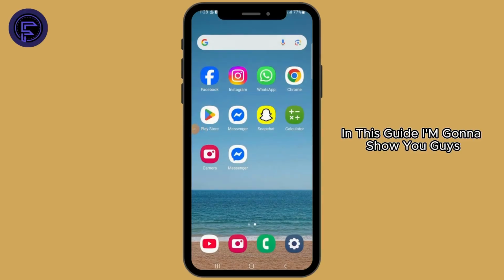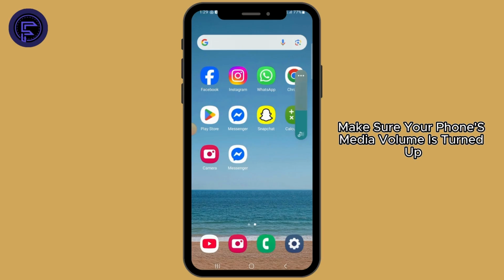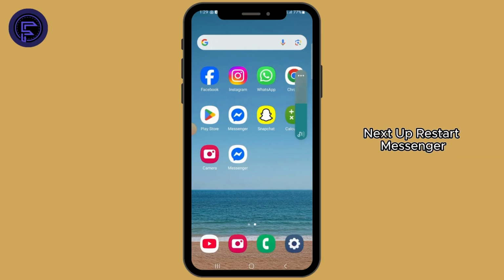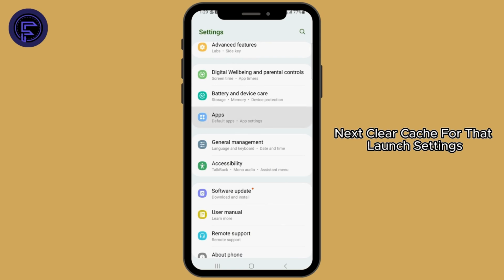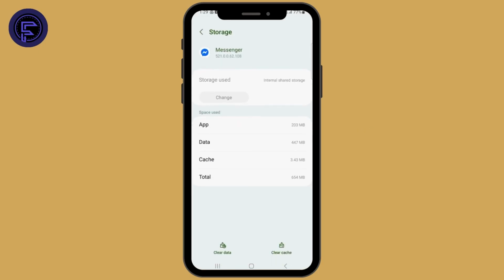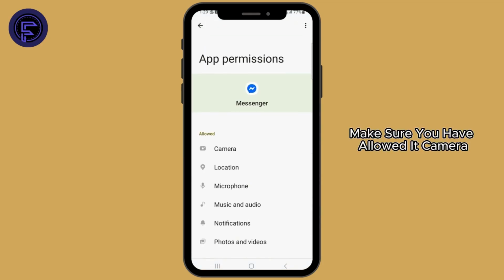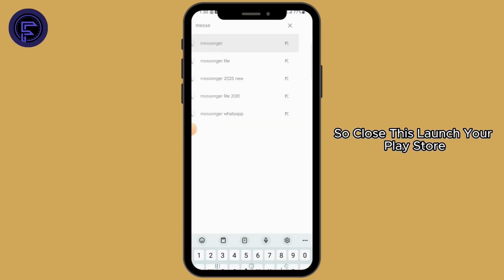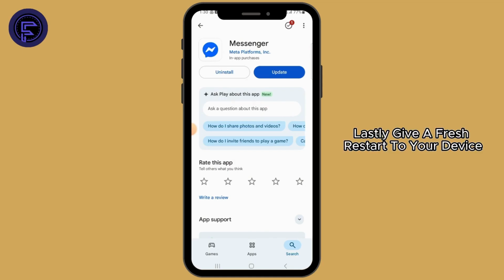Fix Facebook Messenger Voice Message No Sound (2026) – Step-by-Step Guide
Can’t hear voice messages on Facebook Messenger? In this 2026 tutorial, we show you how to fix the “No Sound” issue for Messenger voice messages on mobile and desktop quickly and easily. Perfect for anyone who wants to enjoy clear audio on Messenger!

00:05 – Intro
00:15 – How to Fix Messenger Voice Message No Sound
00:40 – Tips to Prevent Future Audio Issues

What you’ll learn in this video:

Step-by-step guide to fix voice message sound issues on Messenger

How to check device volume, app settings, and permissions

Tips to ensure smooth audio playback for all messages

Listen to your Messenger voice messages clearly again using this simple guide!